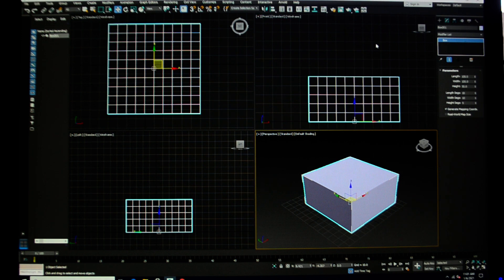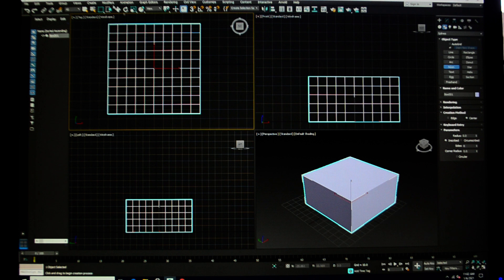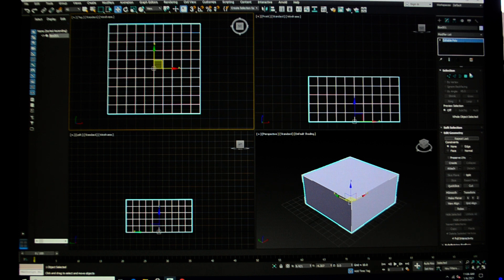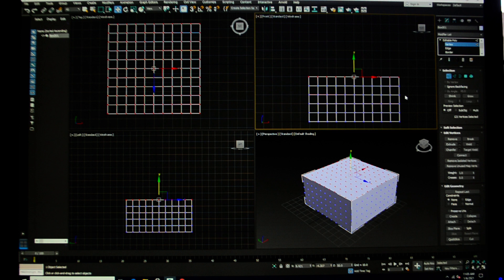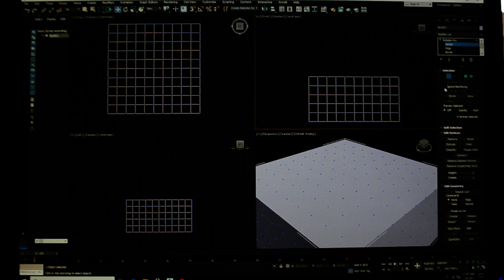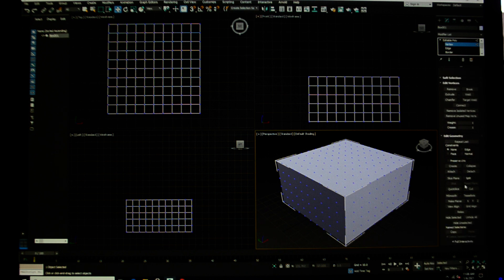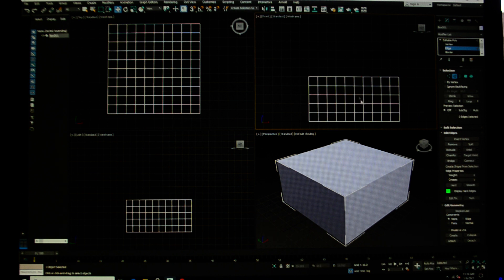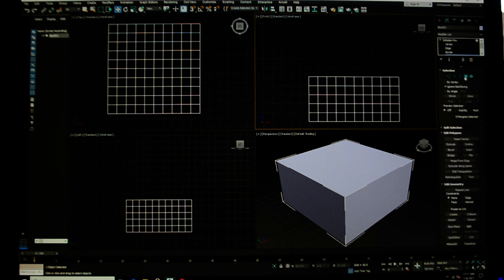DMPT 2400 - Polygon Modeling - Basics Part I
Learning how to model with polygon modeling starts with an overview of the basics.

We will cover the terms and the tools, then show you how to apply them to character modeling.